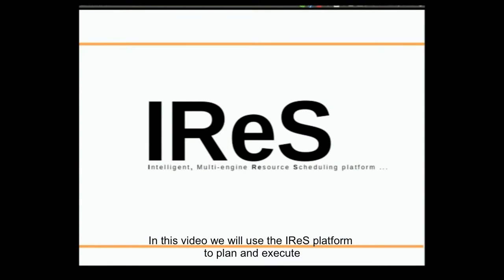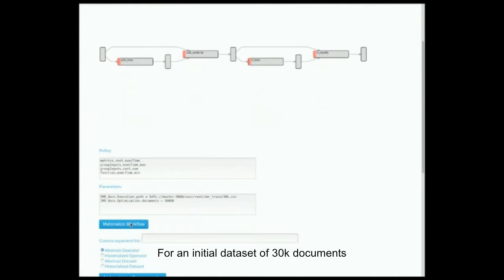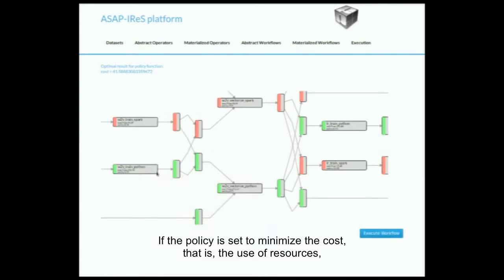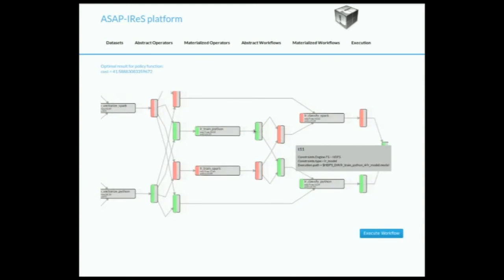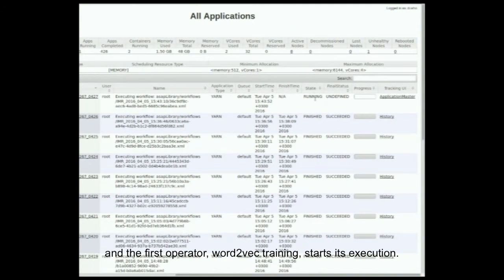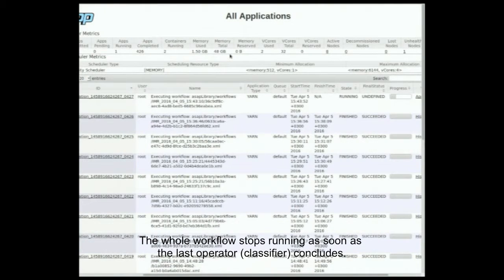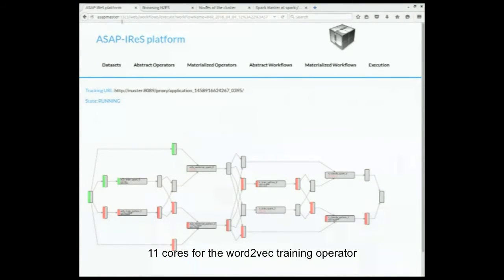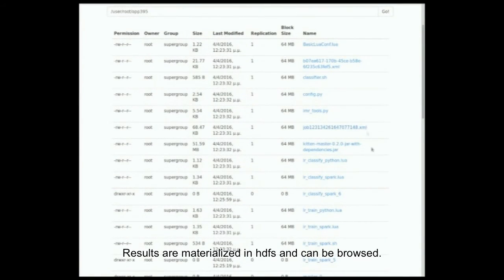Web Analytics Workflow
Use of the IReS Platform to plan and execute a document classification workflow.